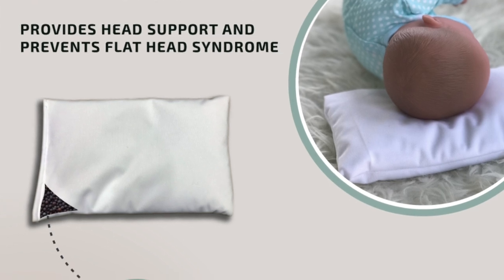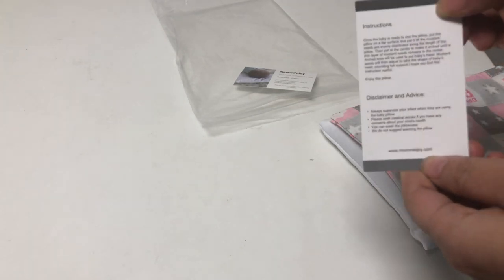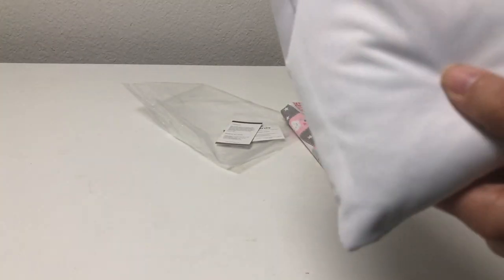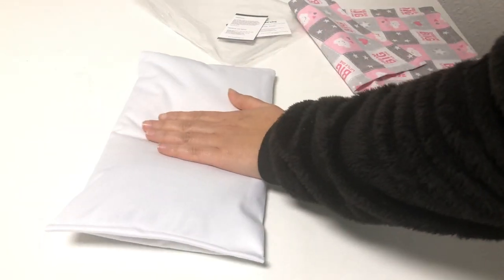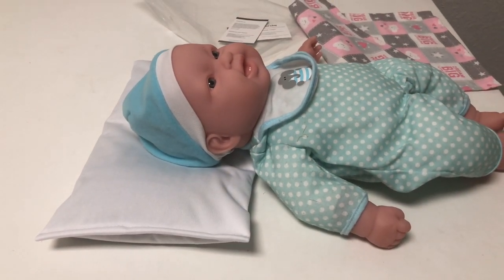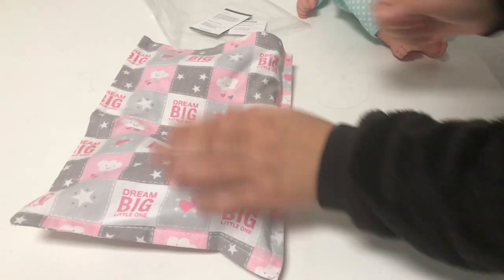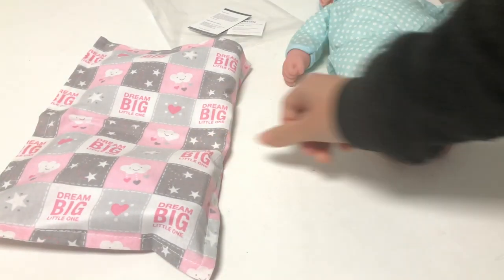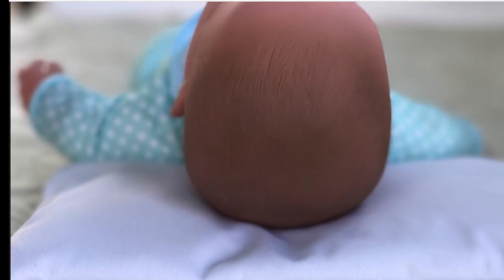How to use mustard seeds pillow to prevent flat head? MommasJoy's baby pillow.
In this video I am going to review MommasJoy's baby pillow and how it can be used to prevent flat head in little one. The principal used to prevent flat head has been used for ages in South East Asian countries like India, Nepal, Sri Lanka etc. It was used for my mom, myself and now my son. We have been using it from the day one's of baby's life.

I think during first few month's of baby's life is spent while laying on their back and that too on flat surface, which causes the head to take shape of the surface. Therefore, we see lot of babies suffering from flat head and we make them wear these uncomfortable helmet to rectify the issue. It is painful as a parent to see our little one suffer despite of our full attention. I think it is not our fault but the fact that we are not aware that it can be an issue, which has painful rectification method.

MommasJoy's baby pillow has been designed to prevent flat head, the fill-material used for the pillow is mustard seeds.

Hope you enjoy this video and find it informative. Please comment.